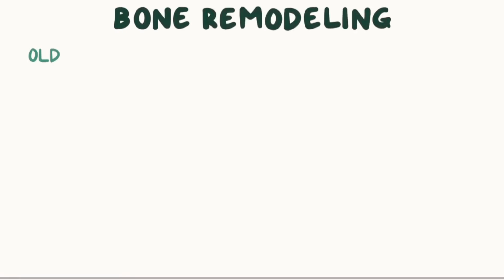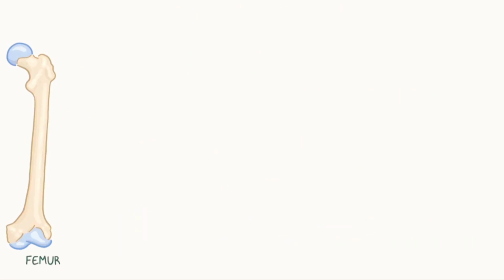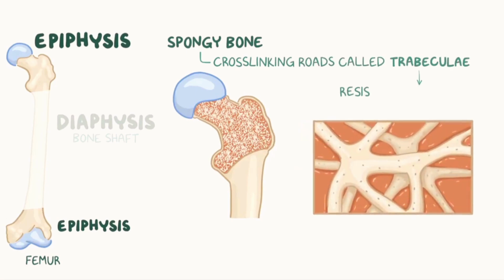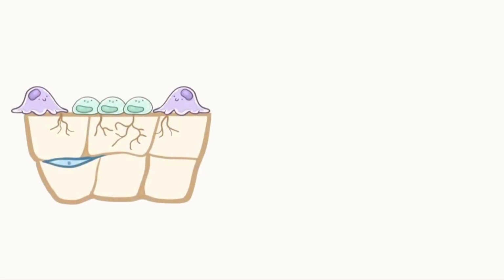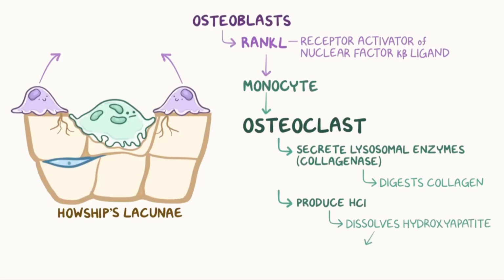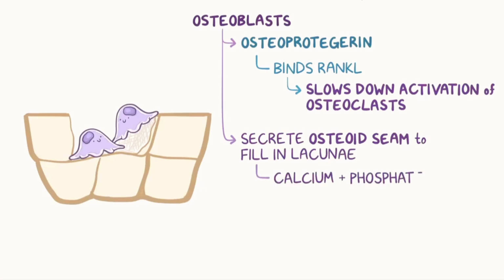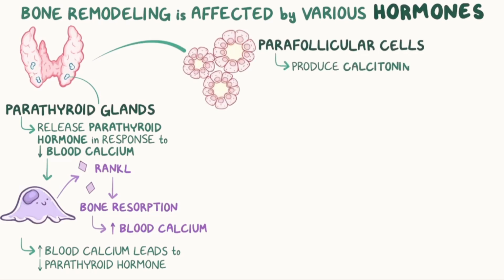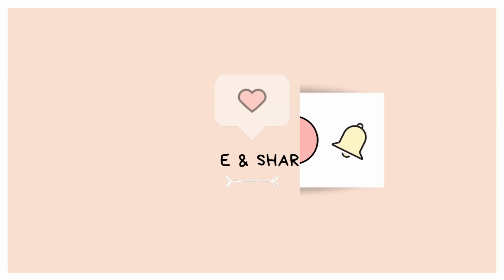Unlocking Physiology of Bone Remodeling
In this video, We will cover the topic Bone Remodeling, for Prosthetics & Orthotics Student.
It's the Physiological note on musculoskeletal system covering all details of Bone remodeling process and cells, hormones involved.

Bone Remodeling: It's the replacement of new tissue of old, brittle bone tissue.

Outline :

00:00:00 Intro
00:00:09 Bone remodeling
00:00:31 Periosteum
00:01:07 Diaphysis
00:01:47 Epiphysis
00:02:09 Bone marrow
00:02:54 Osteoblasts
00:04:48 Bone remodeling is affected by various Hormones
00:05:37 Mechanical Stress
00:05:47 Vitamin D
00:06:01 Recap
00:06:25 outro